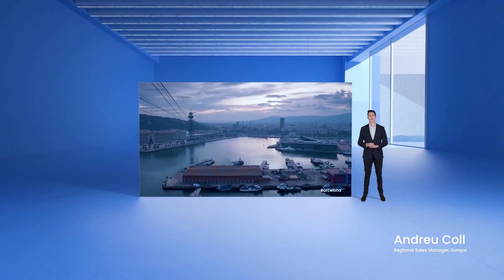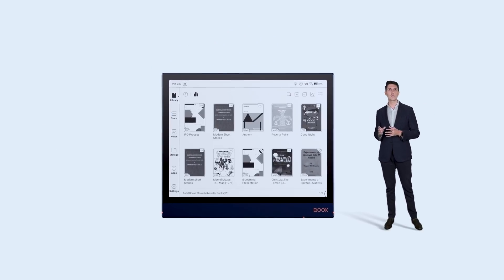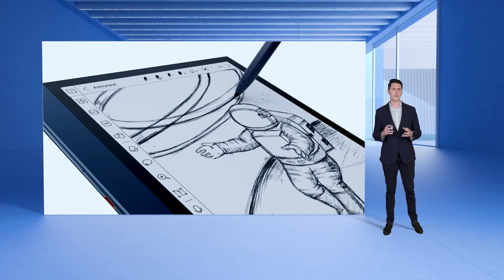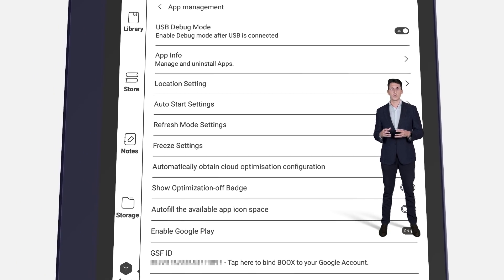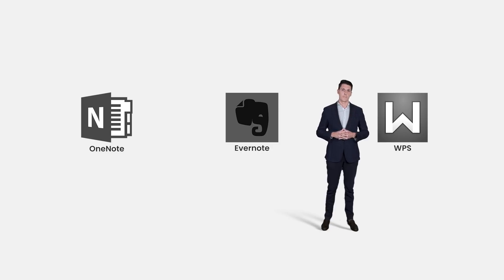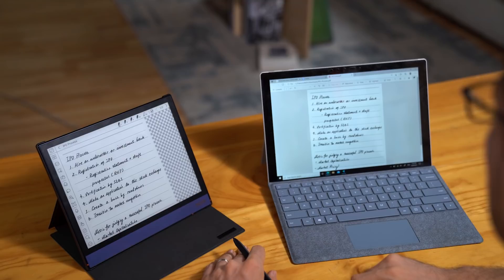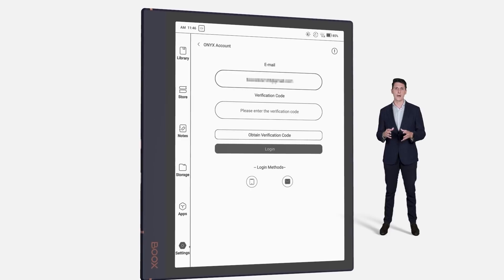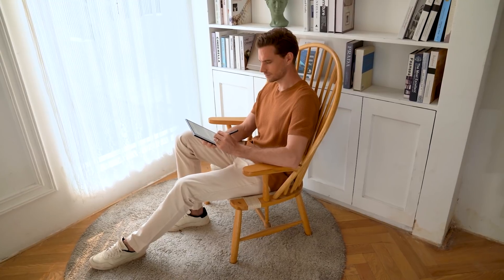BOOX Product Launch Event October 2021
Welcome to the October Product Launch Event of BOOX. We're thrilled to introduce our latest E Ink tablets with the most powerful hardware and software: Note Air2, Note5 and Max Lumi2. And they come with the latest V3.2 firmware, Android 11, and new accessories.

【Note Air2】Note Air2 is a 10.3" versatile writing tablet that becomes even more paper-like. With the pre-installed writing film, Note Air2 paired with the new magnetic BOOX styluses can offer a close-to-paper writing experience for you. Also, it doubles the storage to 4GB RAM+64GB ROM to provide ample space for your notes, sketches and ebooks.

【Note5】Note5 features an all-new design, dual speakers, fingerprint recognition and a durable 10.3" screen. It's thin and powerful with a ton of features for reading and note-taking. Also, it matches the new magnetic BOOX styluses and a dedicated magnetic case.

【Max Lumi2】As the most robust 13.3" E Ink tablet, Max Lumi2 is the ideal device for work and study. It can display A4-sized files without cropping. Also, it's powered up by a lasting 4300mAh battery and larger 6GB+128GB storage with advanced solutions. So you can use it for professional reading and heavy note-taking.

【V3.2 Firmware】All the new devices come with the latest BOOX V3.2 Firmware, which offers many more useful features to facilitate your workflow and improve user experience. And we're making more previous devices compatible with the V3.2 Firmware.

【New Magnetic BOOX Styluses】The new devices also come with new magnetic BOOX Styluses. The BOOX Pen Plus is the upgraded version of the BOOX Pen. It offers a thicker nib and a better handwriting feel. Featuring the tip of BOOX Pen Plus, BOOX Pen2 Pro adopts a new design with a built-in eraser so that you can erase pen strokes easily.

Leveraging the release of new products, firmware and accessories, we're proud to announce our dedication to offering better experiences for all BOOX users:

1. We're committed to offering 5GB Onyx cloud storage for free for all new and existing BOOX users. No matter which model you've purchased, you can get free 5GB cloud storage for each Onyx account to store your notes online and keep them safe and sound.

2. We're committed to providing free firmware updates for all models for more than 3 years since the product launch date. So every BOOX user can get improved experiences through continual updates.

【Where to buy】All new products are available for pre-order on shop.boox.com from 27th October.

【Timestamps】
00:00 INTRO
01:50 Intro of Note Air2
03:15 Double storage
03:47 Upgraded processor
04:21 Paper-like handwriting feel (with intro of new BOOX Pen Plus and BOOX Pen2 Pro)
05:30 Redesigned UI and more convenient settings
08:20 Improved third-party note-taking apps compatibility (OneNote, Evernote and WPS)
09:27 Vertical split-screen
10:13 Navigation feature (article mode, comic mode, etc.) in split-screen
10:56 Notes exported as vector PDFs
11:38 Improved built-in Notes app
12:29 BOOXDrop (new two-way data transmission app)
13:35 New account system
14:20 Improved and stabilized V2 engine displays more ebook original layouts
14:48 New searchable PDF reflow
15:17 ENDING